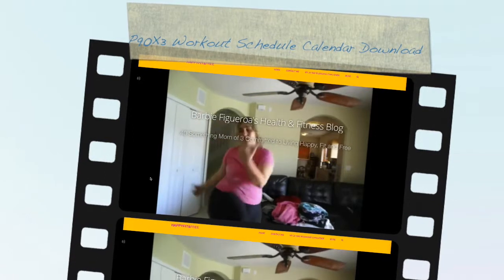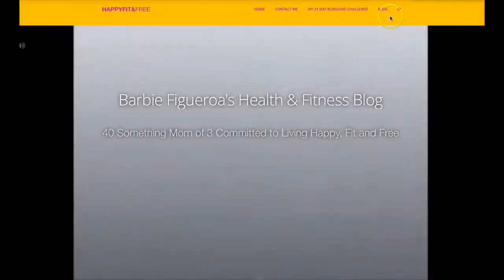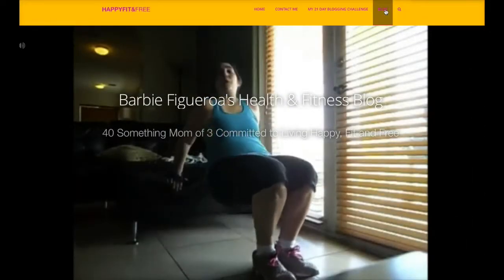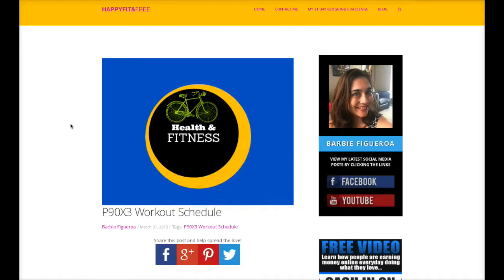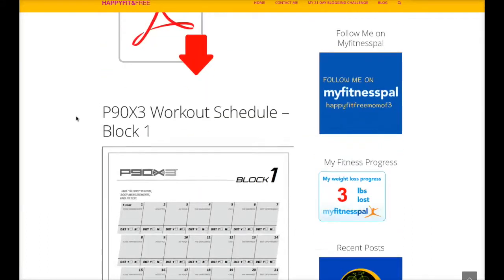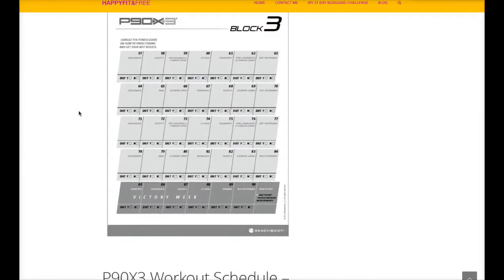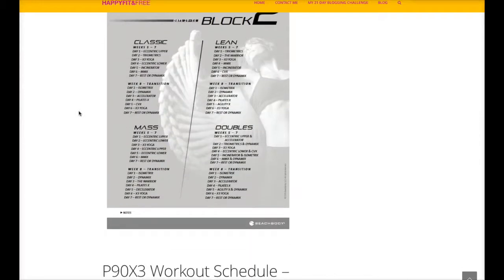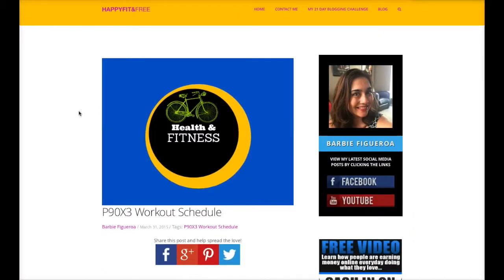P90X3 Workout Schedule | Download PDF